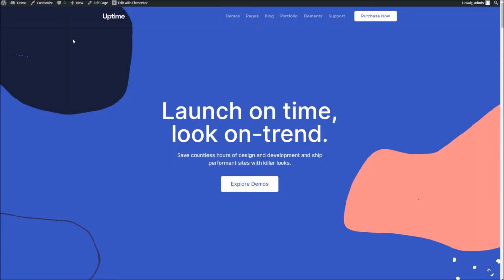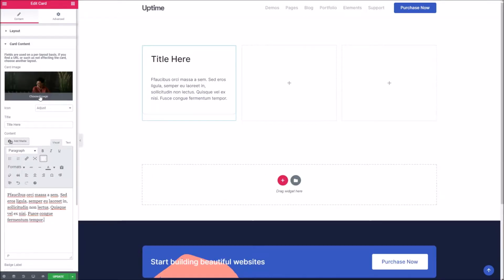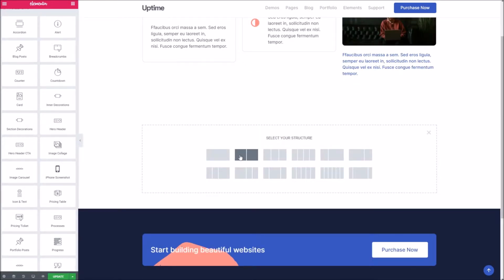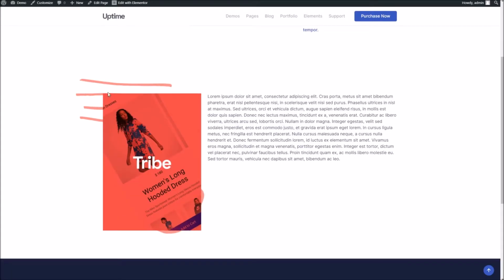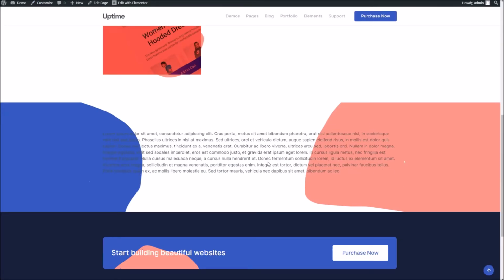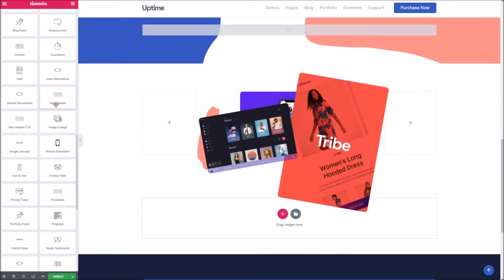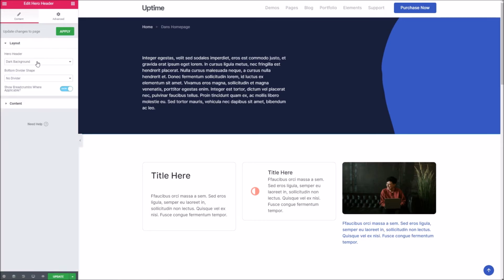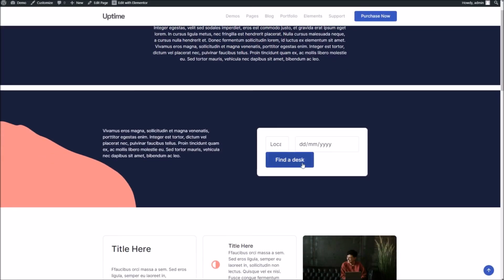Uptime WordPress Theme - Card, Decorations, Hero & Image Collage Blocks